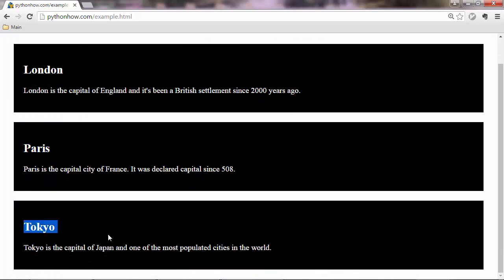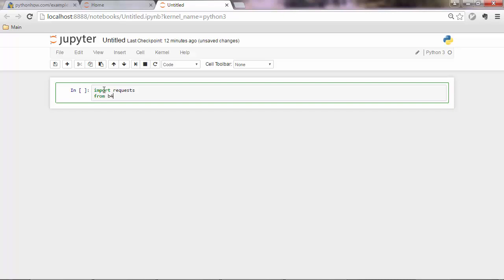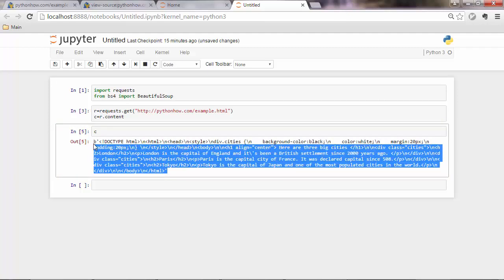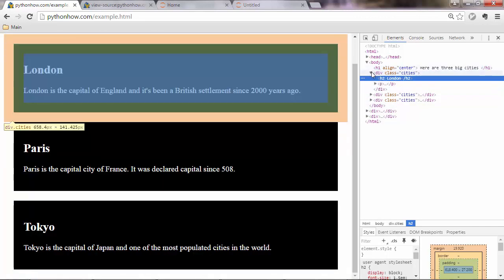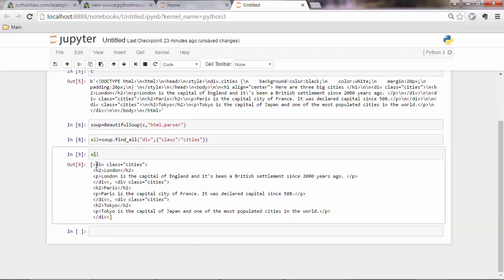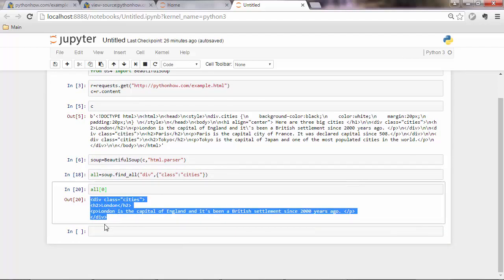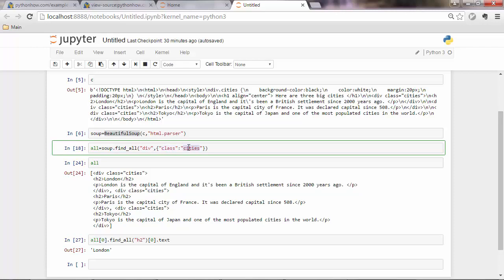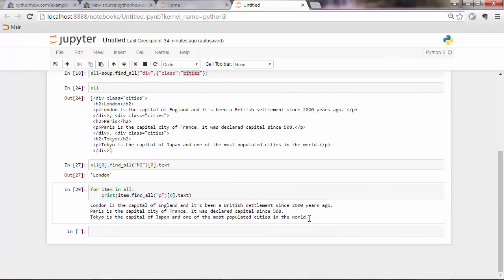How to scrape a webpage with Requests and Beautiful Soup in python.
Welcome to our tutorial on "How to Scrape a Webpage with Requests and Beautiful Soup in Python"!

Web scraping is the process of extracting data from websites, and it has become an increasingly important skill in the world of data science and web development. In this tutorial, we will show you how to use Python libraries Requests and Beautiful Soup to scrape data from a webpage.

We will start by introducing you to the basics of web scraping, including what it is, why it's useful, and what you need to get started. Then, we will dive into the coding aspect of web scraping and walk you through the steps of scraping a webpage using Python.

We will cover how to use the Requests library to send an HTTP request to a webpage and retrieve its HTML content, and how to use Beautiful Soup to parse the HTML content and extract the desired data.

We will also cover some of the common challenges that arise when scraping web pages, such as dealing with dynamic content, managing website restrictions, and avoiding being detected as a web scraper.

By the end of this tutorial, you will have a solid understanding of how to use Python to scrape a webpage using the Requests and Beautiful Soup libraries. You will be able to use these skills to extract data from web pages for a variety of applications, such as data analysis, machine learning, and web development. So sit back, relax, and let's get started on scraping a webpage with Requests and Beautiful Soup in Python!